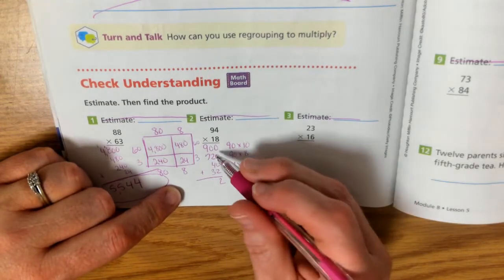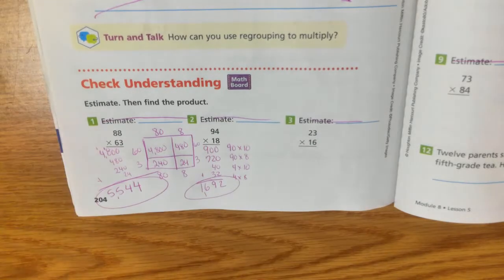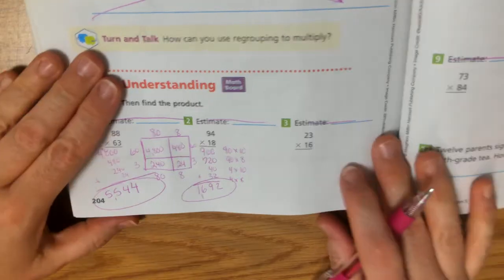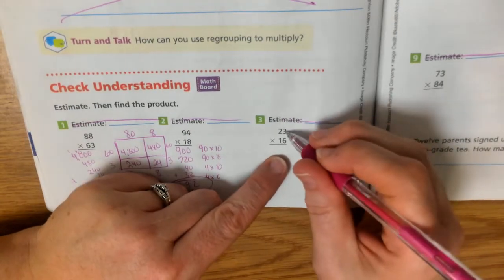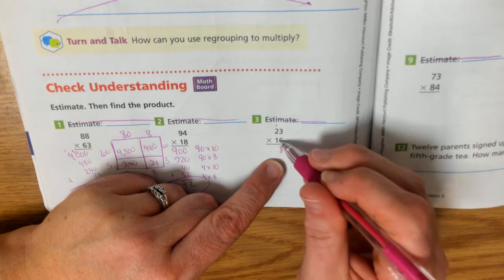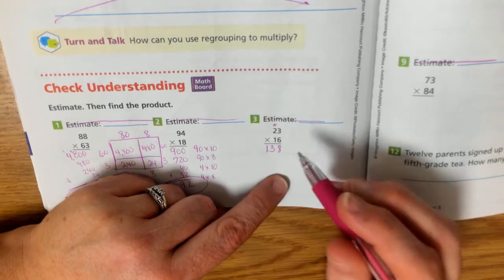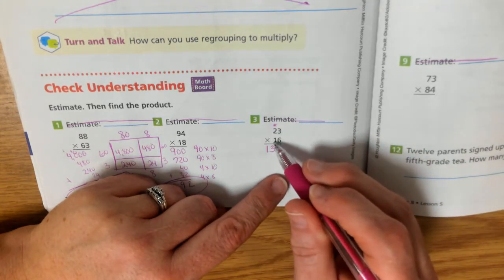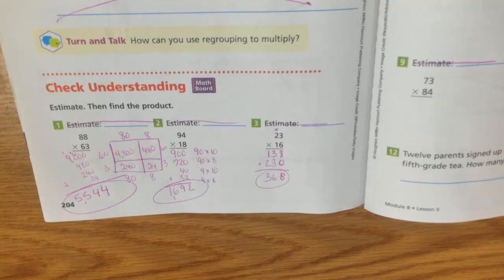4th Grade, Module 8, Lesson 5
4th Grade Into Math, Module 8, Lesson 5, Multiply with Regrouping, pg. 203-206, CCS Remote Learning